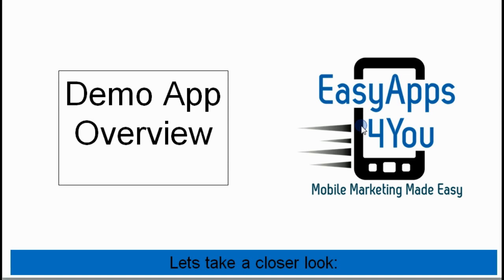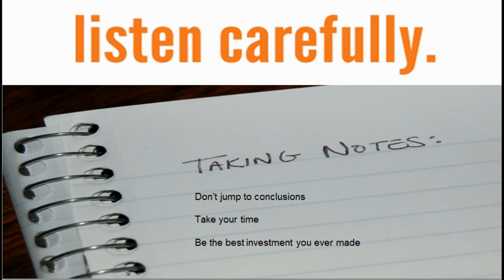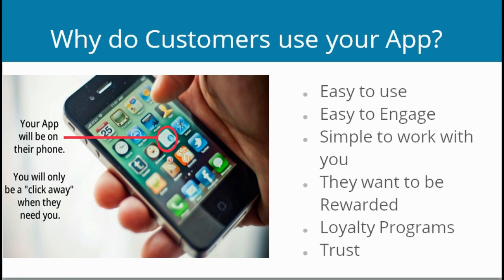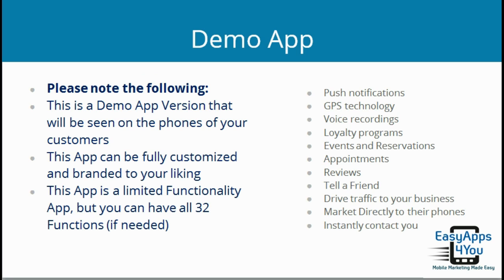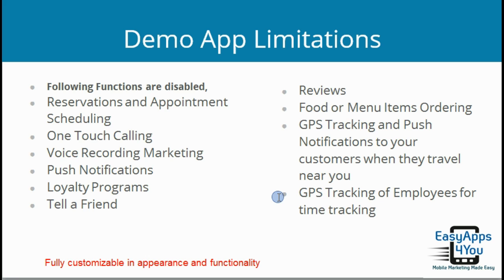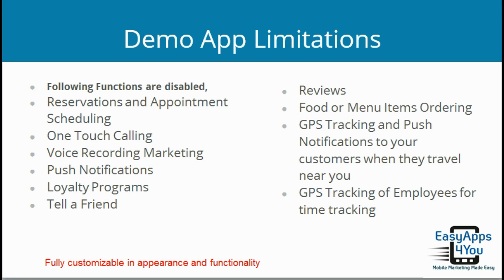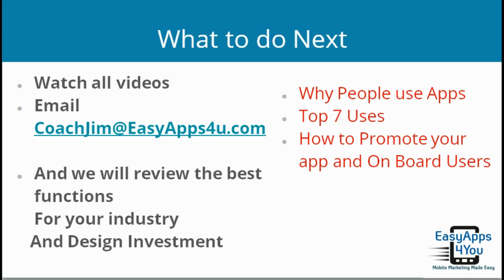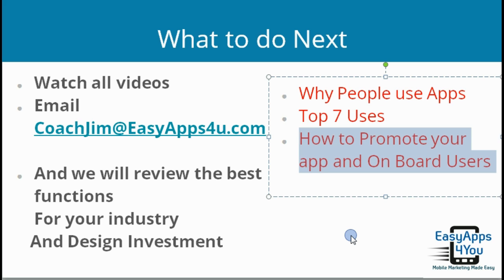Demo App Free Trial Explanation